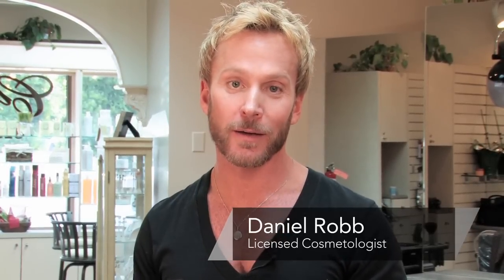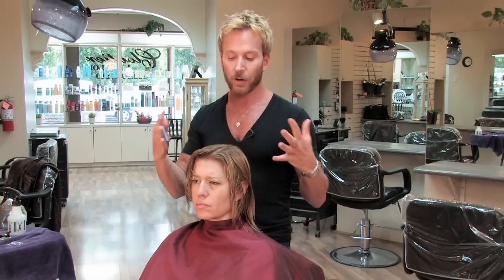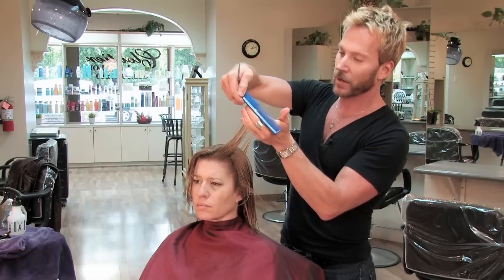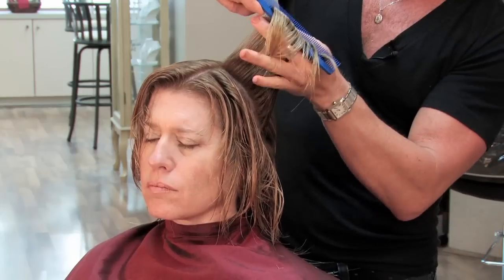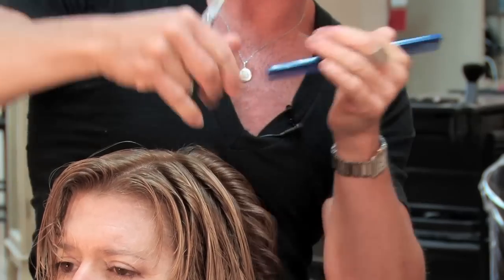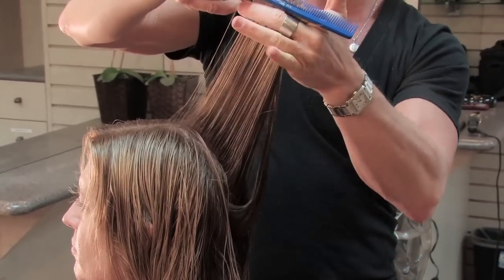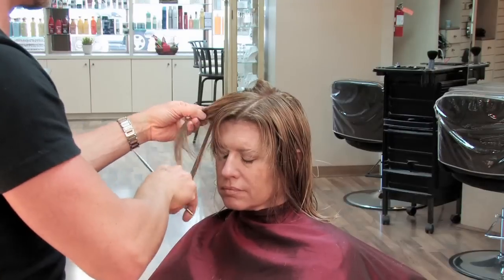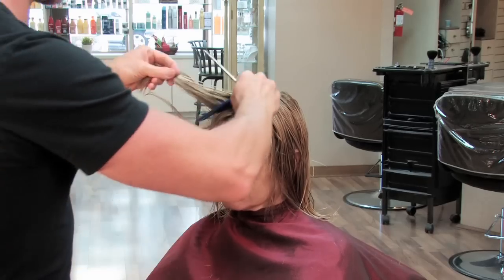Hair Care : How to Cut Layers In Short Hair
Adding layers gives the hair more width and volume. Learn the proper technique with the helpful tips from a professional hairstylist in this free video on how to cut layers in short hair.

Bio: Daniel Robb is a licensed cosmetologist who has been doing hair professionally for more than 28 years.

Series Description: Hair care includes everything from color maintenance to prepping hair for styling. Learn salon secrets you can use at home with the helpful tips from a professional hairstylist in this free video series on hair care.